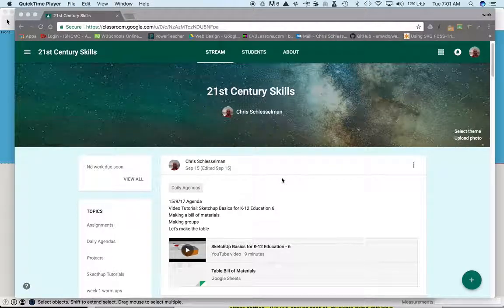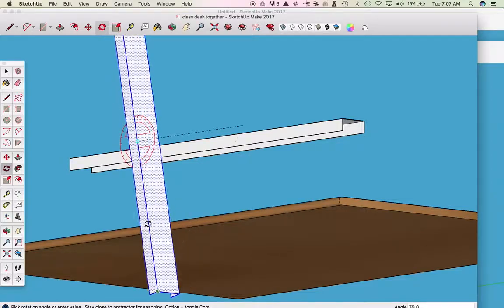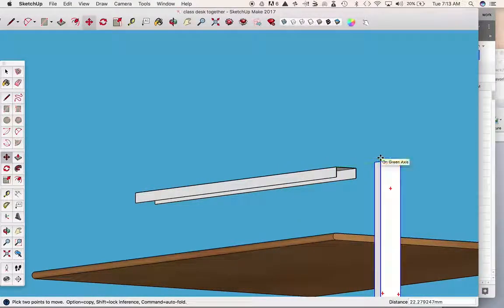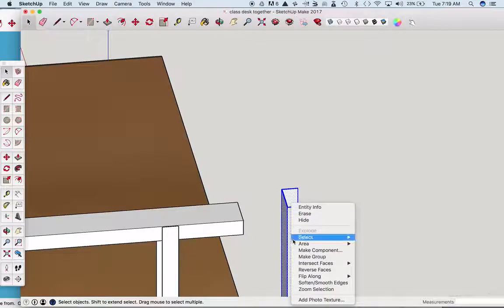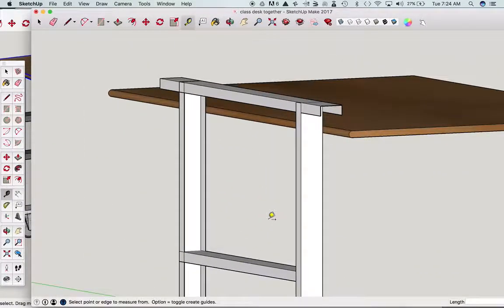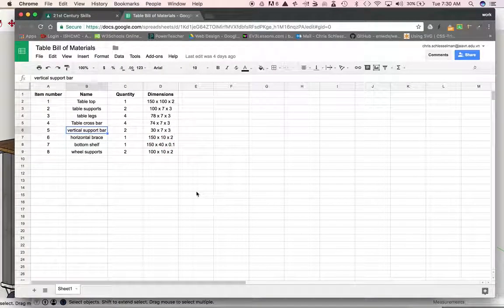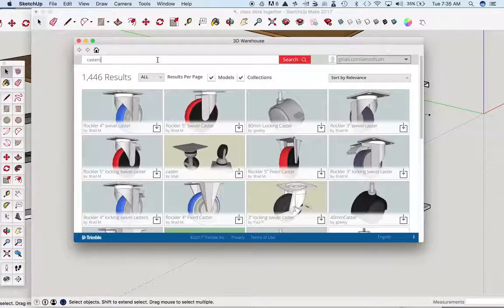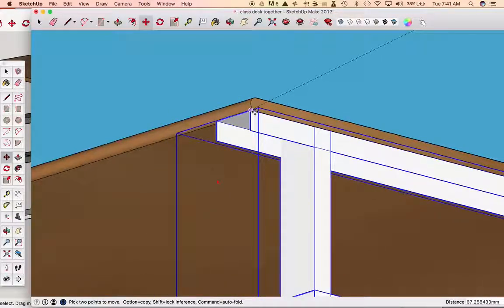Desk Tutorial 720p